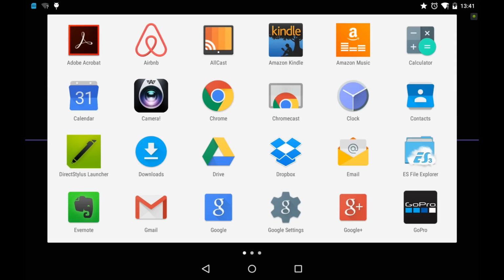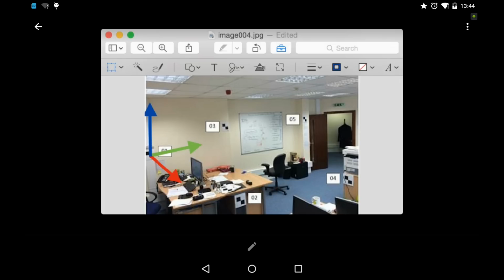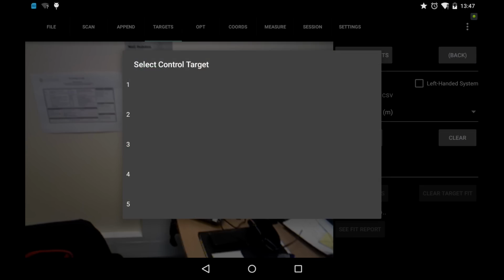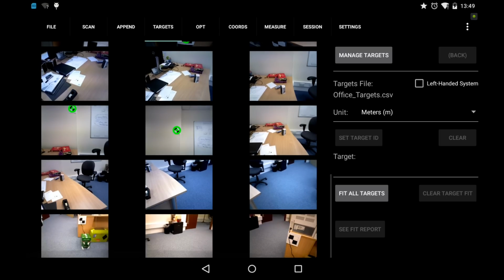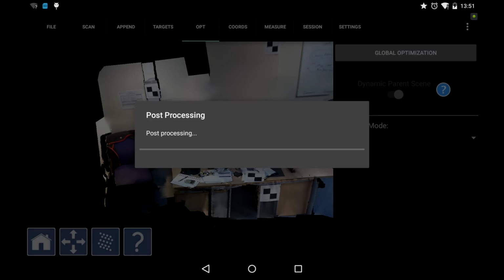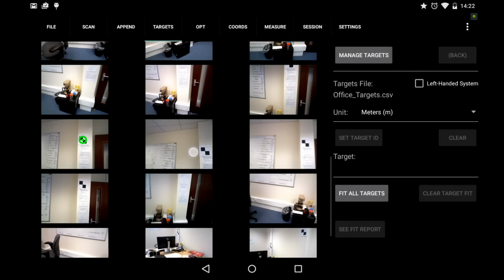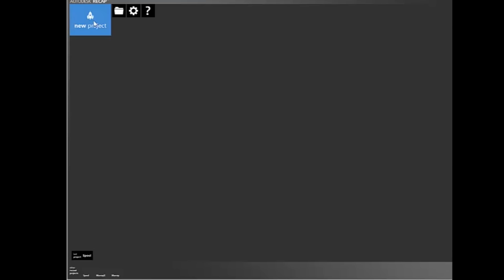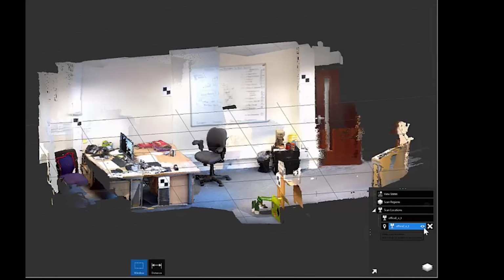DPI-8X Hard Targeting Tutorial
Tutorial on the use of targets for registration, georeferencing, and alignment in DotProduct Phi.3D 2.0 and up.